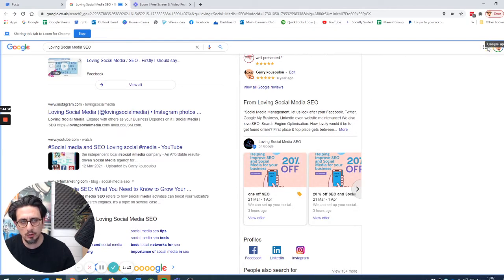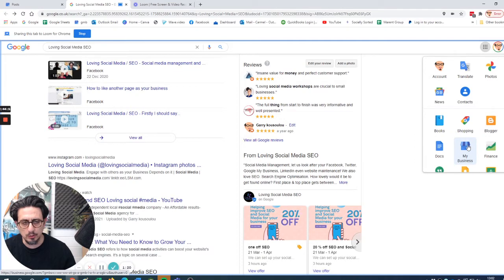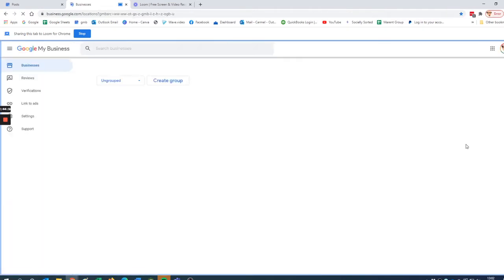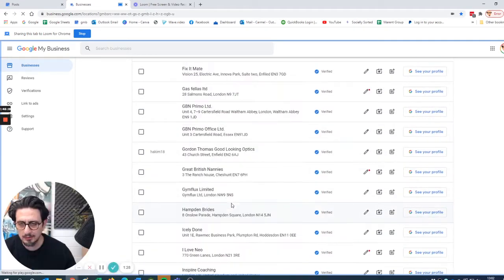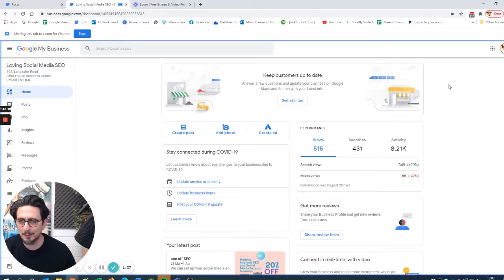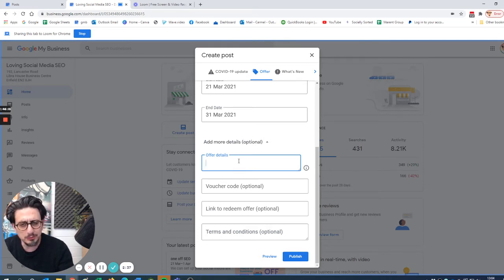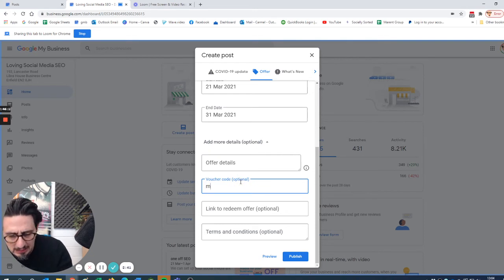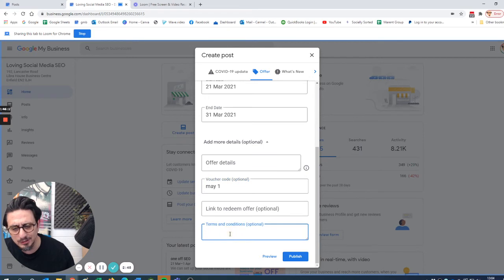promotion on Google My Business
Do you know how to make an offer or promotion on Google My Business is one of the simplest most effective things to do